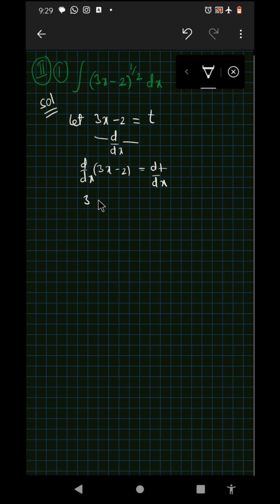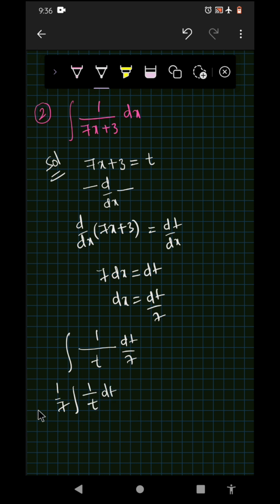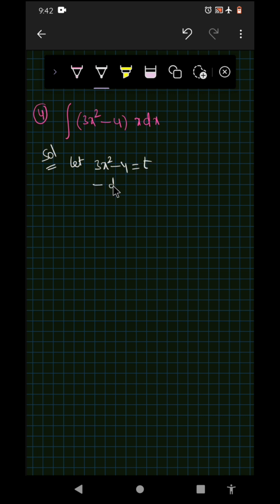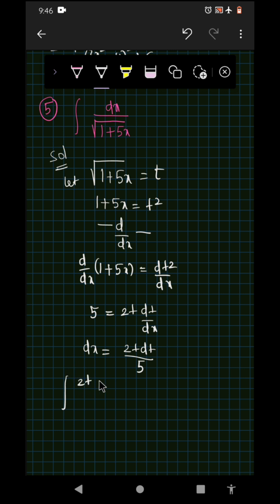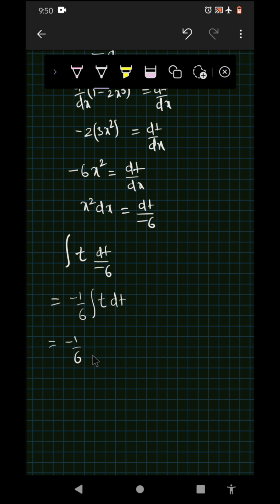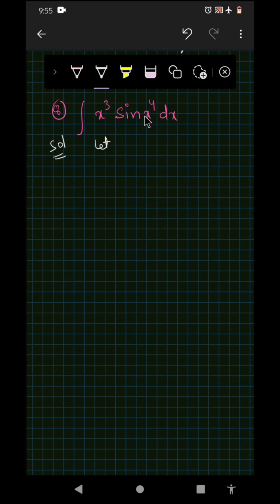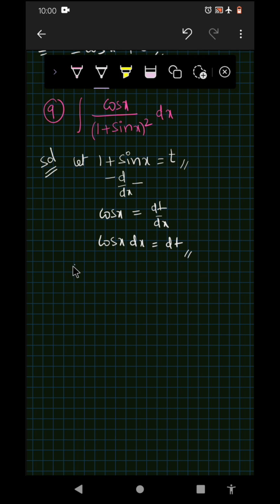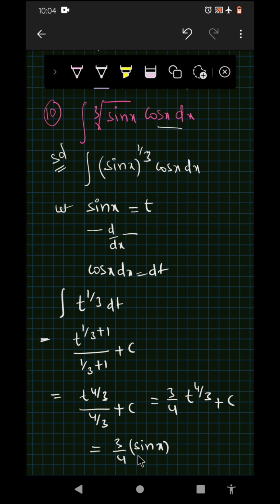INTEGRATION || EXERCISE 6B || II BIT 1 TO 10 PROBLEMS || IPE maths 2B